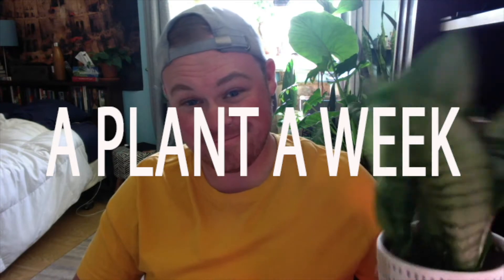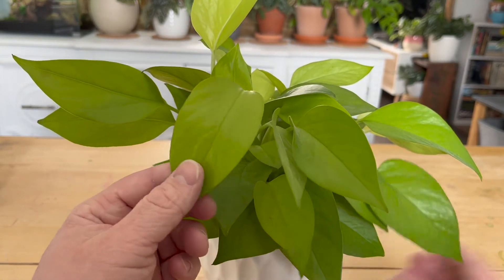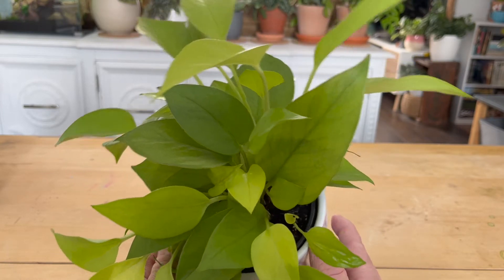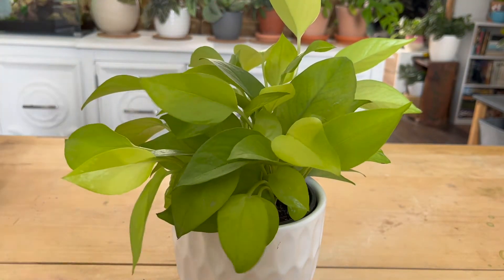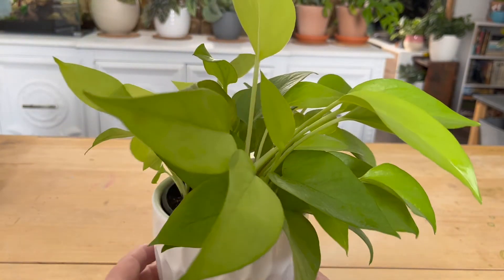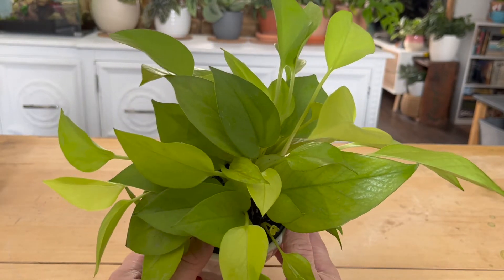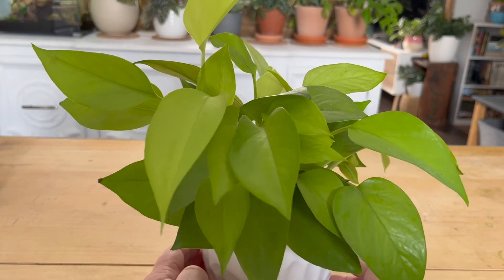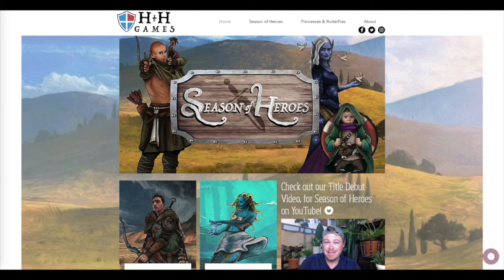Neon Pothos Care | A Plant A Week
Neon! The perfect plant for your 70's themed disco roller derby!

Check out my NFP Choose-Your-Own-Adventure book, Star Wars: The Path of Light and Dark

MUSIC

Lady Palm, by Baroque Bouquet